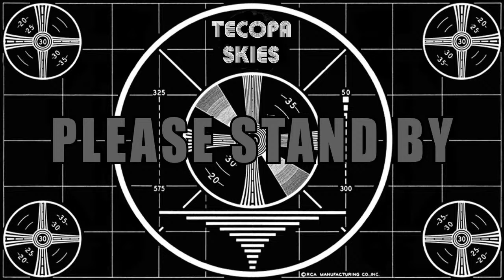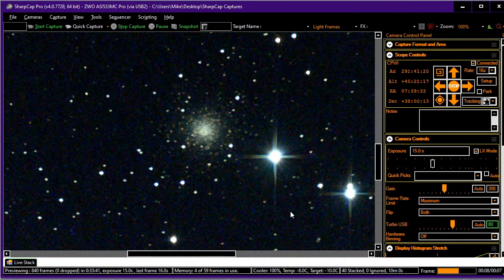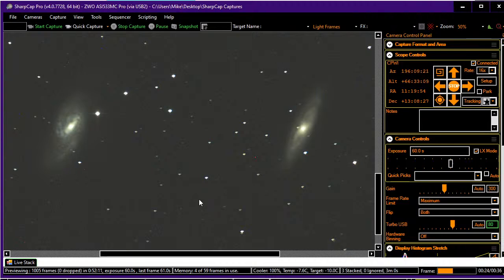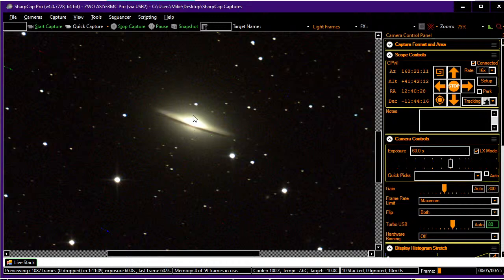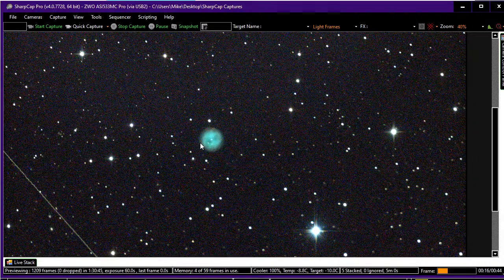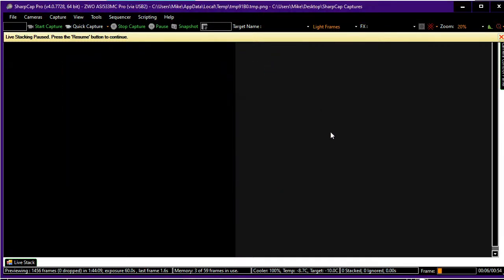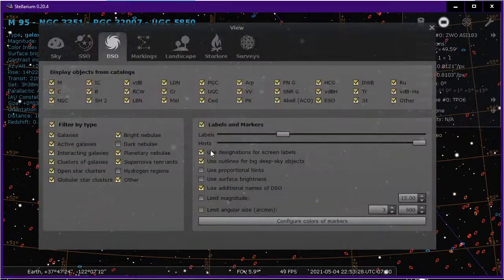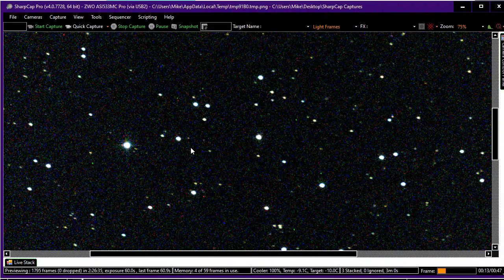5/4/2021 Death Valley Region Astronomy Livestream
Come watch some live astronomy taking place in dark Death Valley region skies!

Tonight we will be doing the April Cloudy Nights Observing Challenge list which we didn't get a chance to do last month, with our focus being on galaxy hunting. Since quite a few of these objects were done last month with the mono camera, tonight I'll use the color camera just to shake things up a bit. There will be less contrast, but perhaps more interesting images. We'll see! As always, if you have anything specific you'd like to see, let me know in the chat!

Scope: TPO 6" f/4 Imaging Newtonian
Camera: ZWO ASI533MC
Mount: Celestron Evolution AltAz + Wedge on homemade pier
Planetarium Software: Stellarium
EAA Stacking Software: SharpCap Pro 4.0 beta
Broadcast Software: Open Broadcaster Studio
Sky: Bortle 2